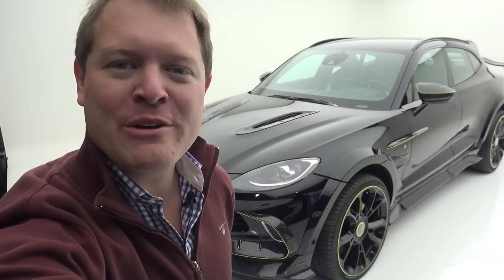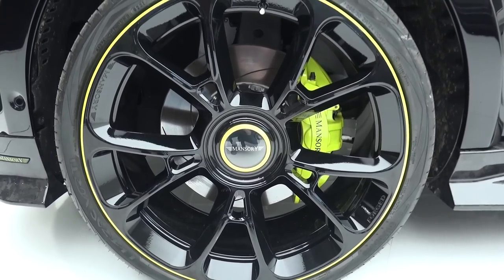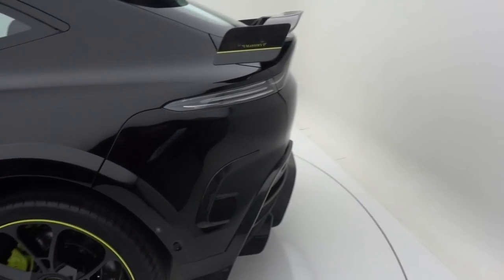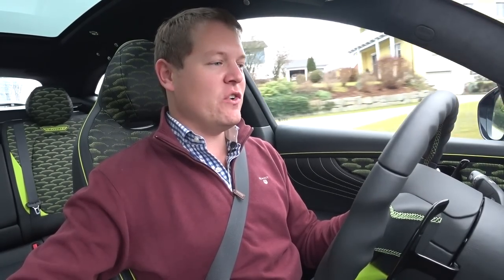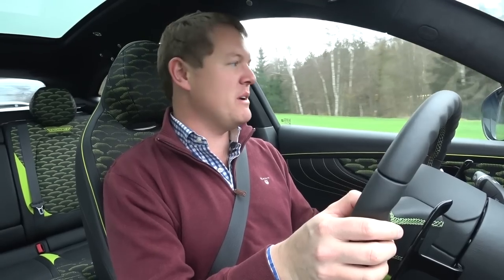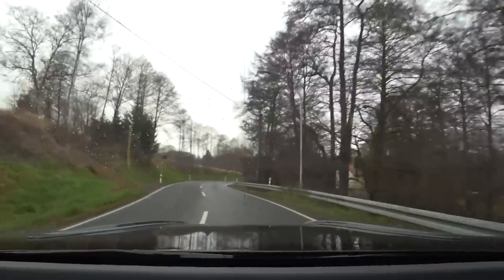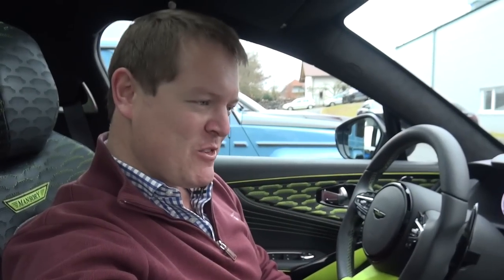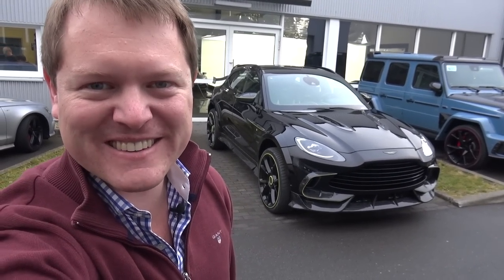MANSORY Go Extreme with the Aston Martin DBX! FIRST DRIVE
Mansory have turned their attention to the Aston Martin DBX and the result is one extreme SUV! It's a whole new level of bonkers with 800hp, a widebody kit, new wheels and exhaust, and plenty more for us to explore before a first drive to discover what it's about!

Based on the Aston Martin DBX, Mansory have really turned the dial up to 11 for their P800 version of the car. Visually it features a more aggressive and aerodynamic style design with the wide arches, sportier front and rear ends, fixed spoilers on the back, 24" wheels with very wide tyres. However, the power turns things up even further taking the stock 550hp and 700Nm to 800hp and 1,000Nm thanks to new turbos, the crazy exhaust system, and new air filter amongst others.

Inside the showroom at Mansory's HQ in Germany, we can take a first look at the very recently introduced model before pulling it outside and going for a first ever drive to get a feel for it, and experience plenty of sound.

Chapters:
00:00 Intro
00:46 Highlights
01:53 Exterior
03:58 Interior
06:07 Start Up
06:47 First Drive
09:26 Open Roads
11:31 Sound Check
12:46 Final Drive
17:56 Interior
20:26 Final Thoughts
20:56 Wrap Up